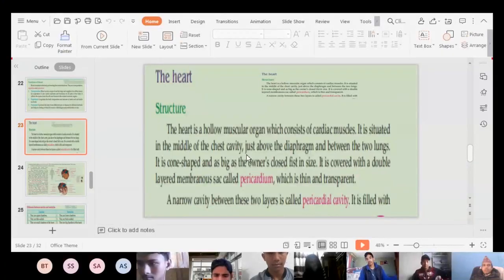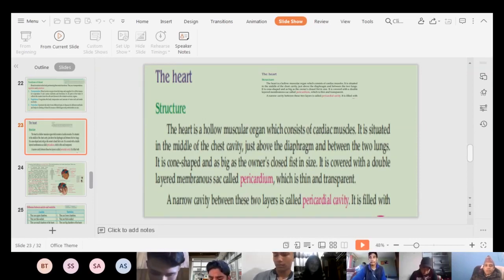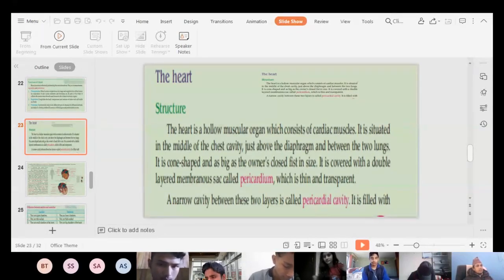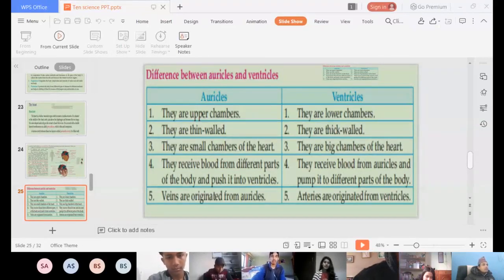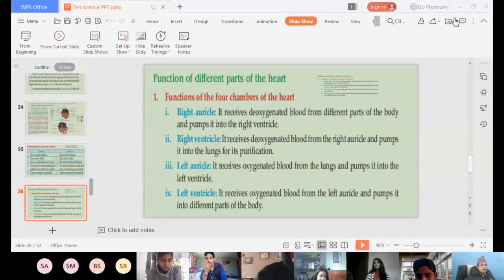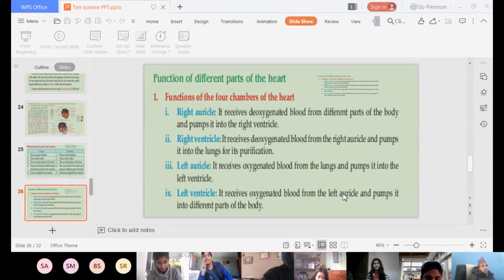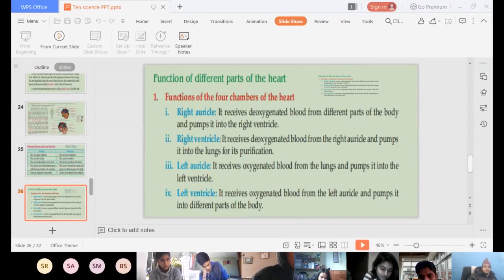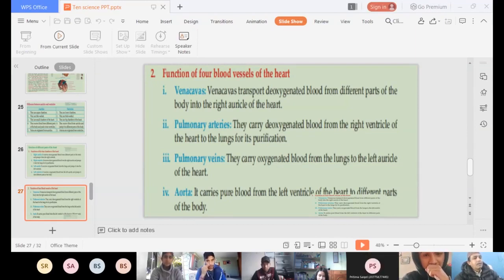Structure of the heart